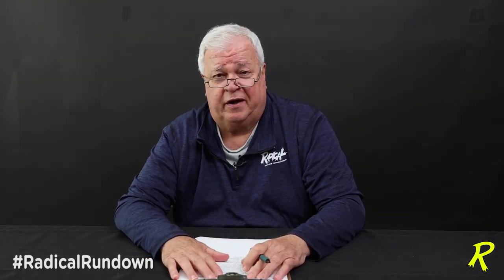Adjusting To Transition On Sport Shots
Welcome back to the RadicalRundown!

This week, Phil discusses how transition is different on a sport shot and what you can do to have more success in tournaments!